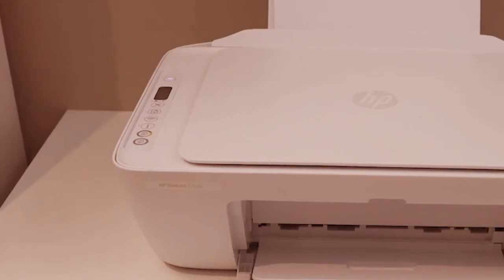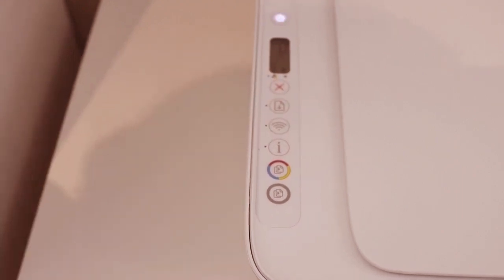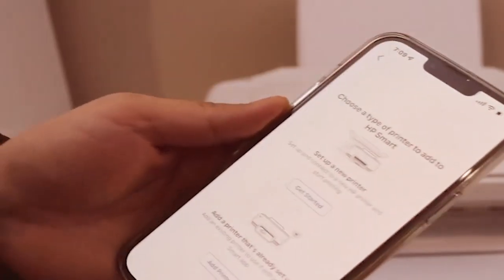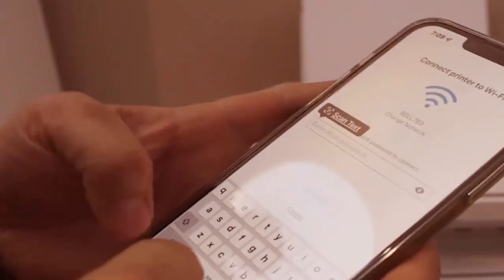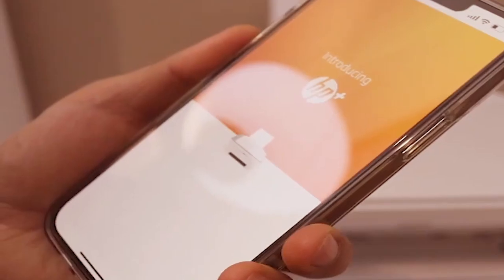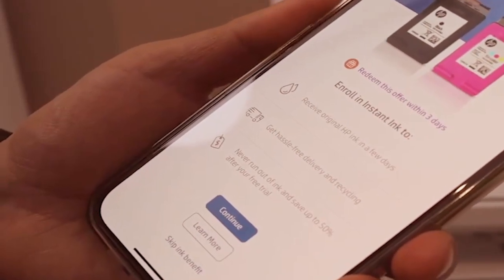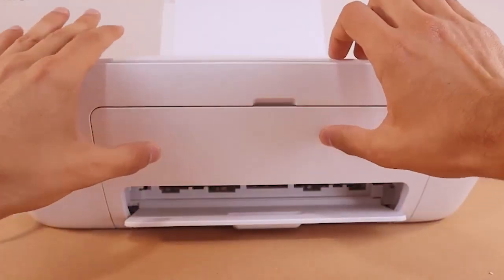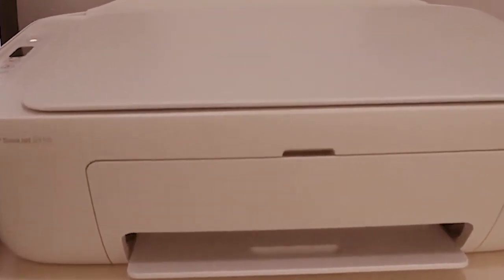HP Printer Setup 1-800-571-4128 | Deskjet 2700 | 123 | How to Setup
Setup your hp deskjet 2700 printer to Windows Computer with easy and simple instruction. for learn about hp printer setup in 123.hp.com.

Why choose hp deskjet 2700 printer to your home?
How long do I press the WPS button on hp deskjet 2700?
How do I reset my HP deskjet 2700 printer to a new Wi-Fi?
How to setup hp deskjet 2700 printer?
How to install driver hp deskjet 2700?
Download hp deskjet 2700 manual?
How to setup hp deskjet 2700 to computer?
How to setup hp deskjet 2700 to desktop?
How to install hp deskjet 2700 ink?